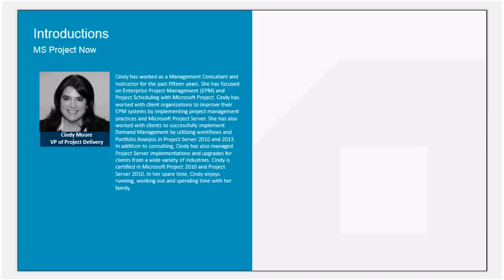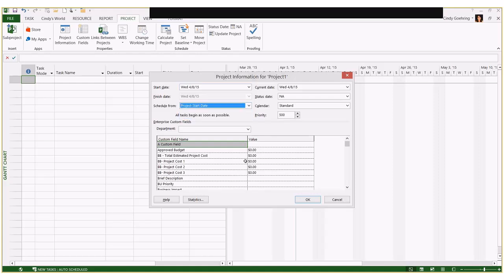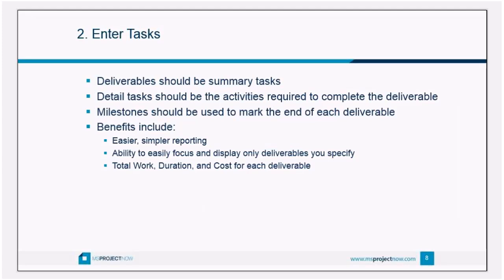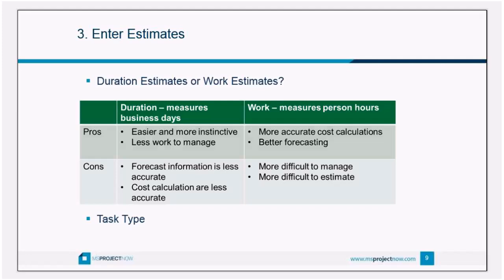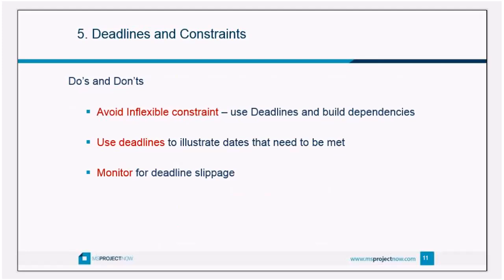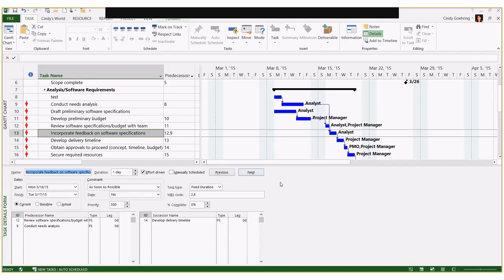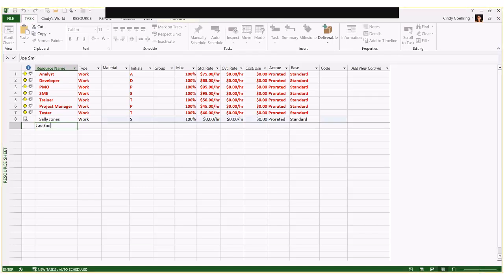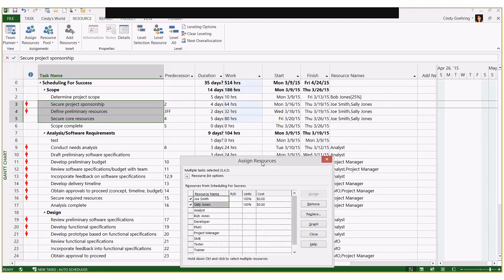Scheduling for Success with Microsoft Project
Learn Best Practices for creating schedules with MS Project.

I am available for training, support and consulting for Project and Project Online as well as many other Office 365 Apps. This company is no longer in business.